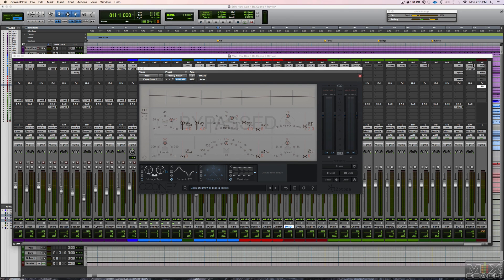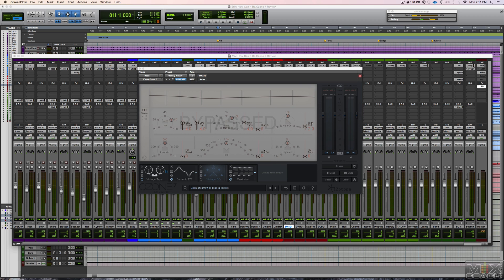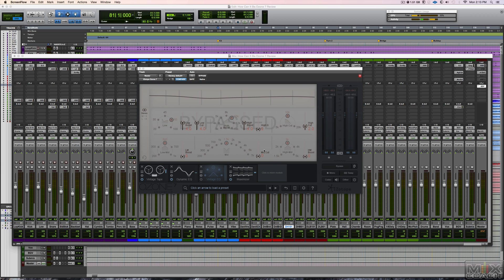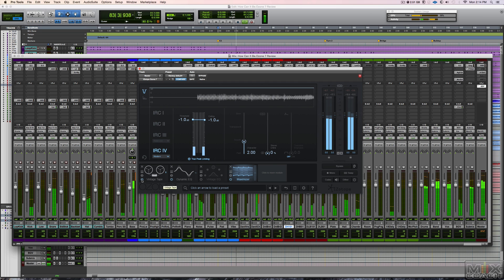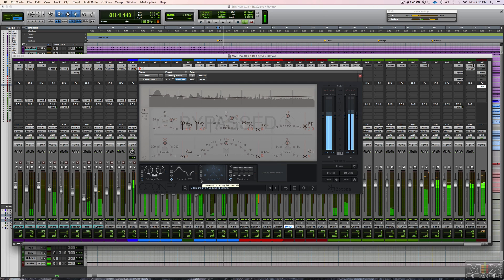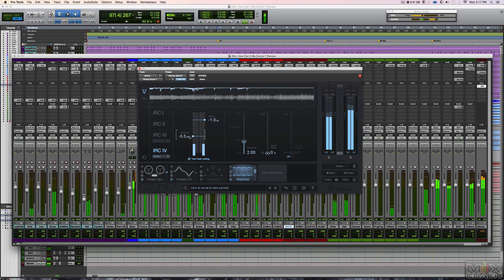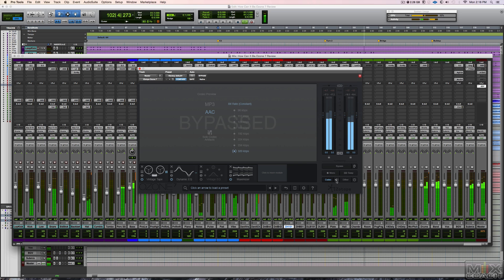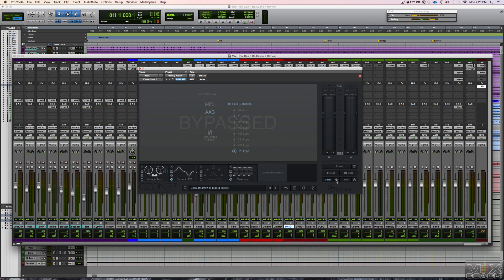iZotope Ozone 7 Advanced Overview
✅ Grab my free guide "7 Building Blocks Of Pro-Level Mixers"

The Waves SSL E-Channel has been my go-to for 15 years now. I use it on nearly every channel on every mix. This video will show you exactly how I use it on Kick, Snare and Vocals... also Electric, Acoustic guitars... I'm telling you, this preset will work on anything you want to make sound punchy and urgent! Matt recently upgraded to Ozone 7 Advanced and takes a look at the new features and compares previous releases.